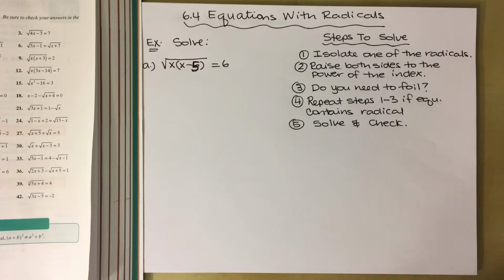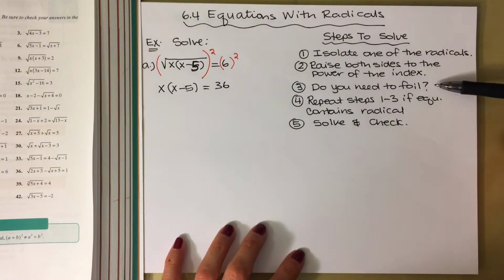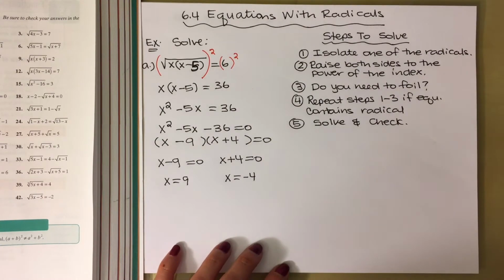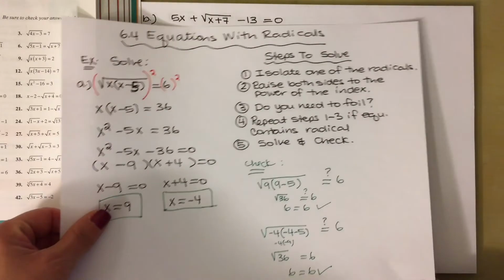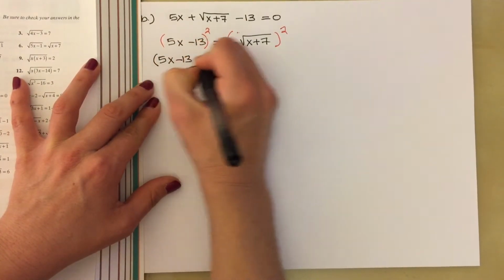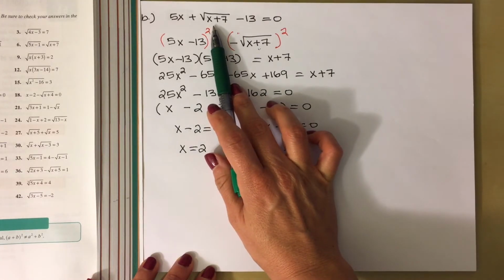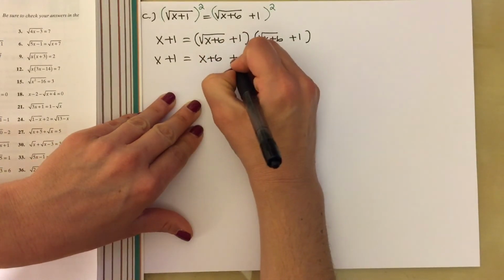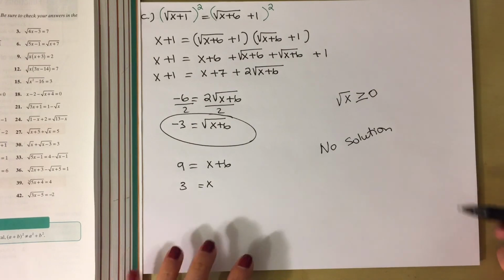6.4 Equations With Radicals